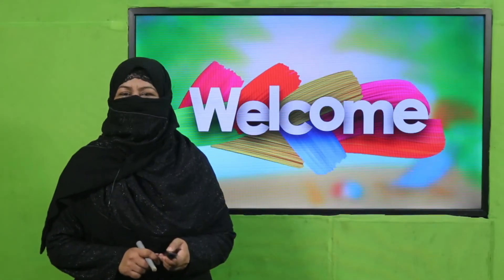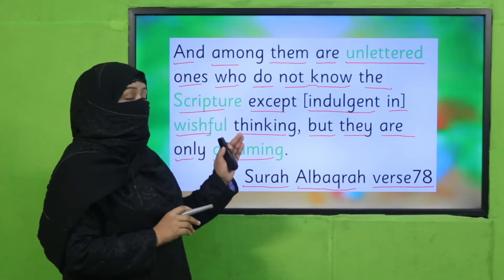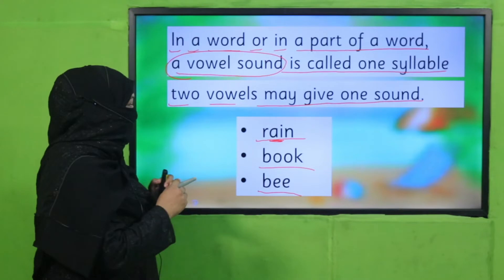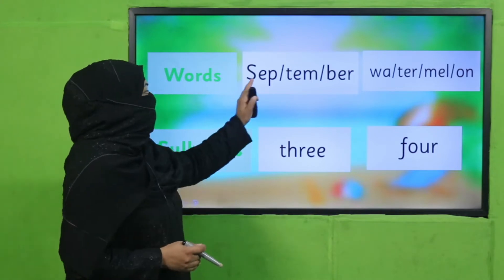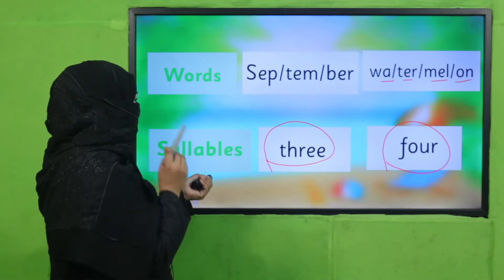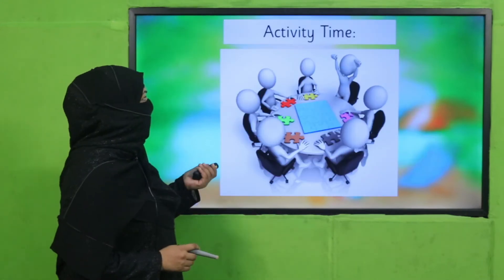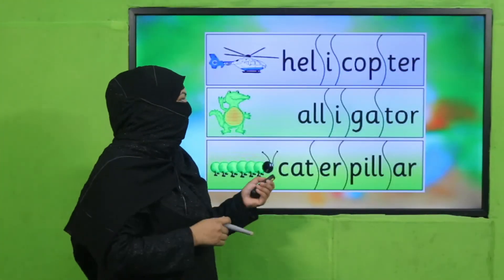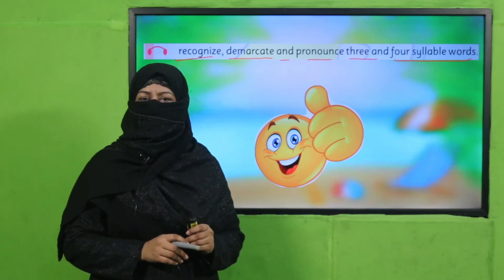English Grade 3 Unit 9 Lecture 4 || SNC 2020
In this lesson children will learn the concept of “syllables of words” in a very easy way.
This lesson covers:
syllables of words
pronunciation skills: syllables of words
How to teach “syllables of words” to grade 3
An easy way to teach “syllables of words” to grade 3
How to teach “syllables of words” to kids

1. PowerPoint Presentation

2. Lesson Plan

3. Worksheet/Activity